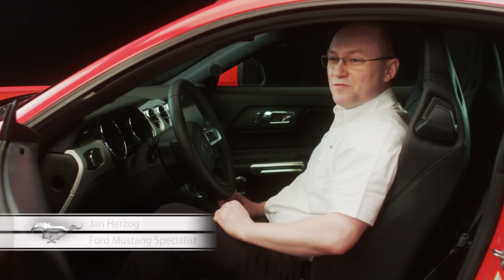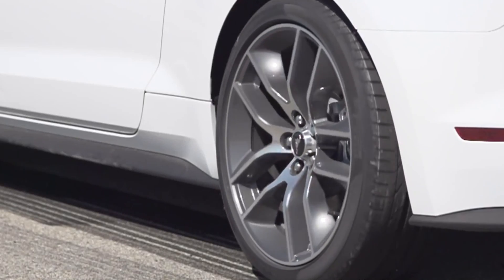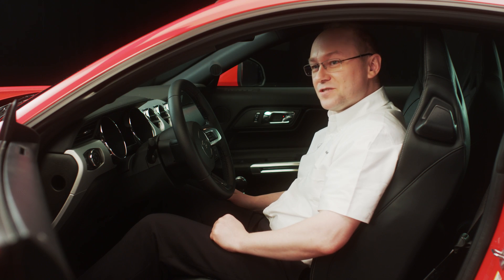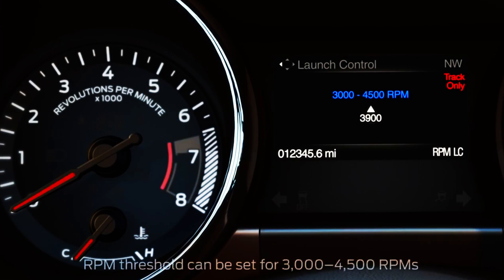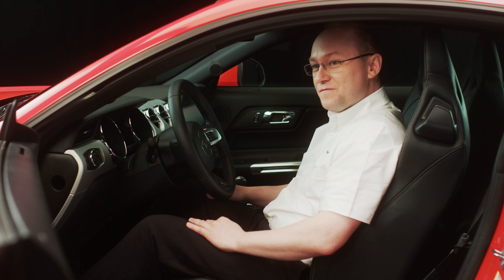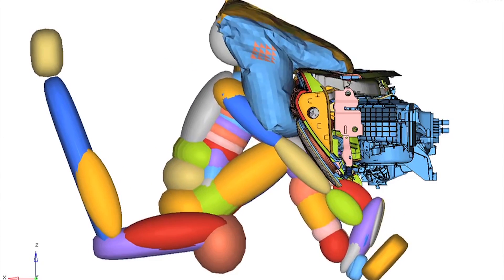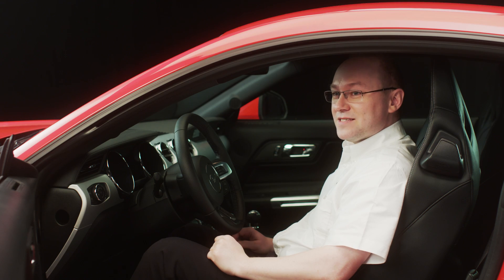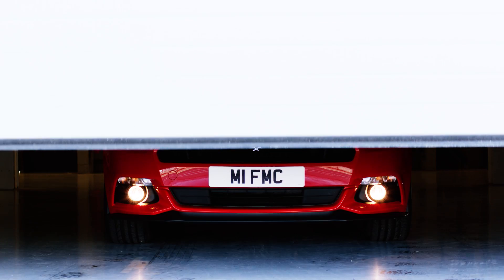FORD MUSTANG TECHNOLOGY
The Ford Mustang is coming to Europe. The new Ford Mustang in Europe is packed full of practical, safe and fun Ford technology – learn about it all here.